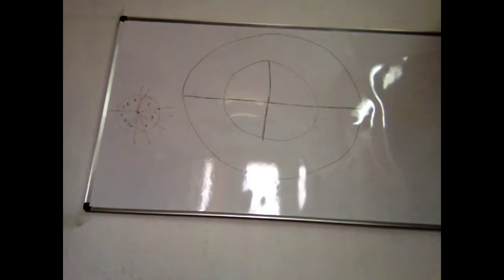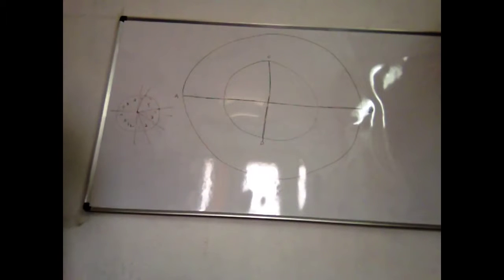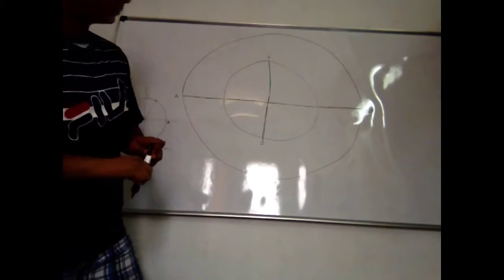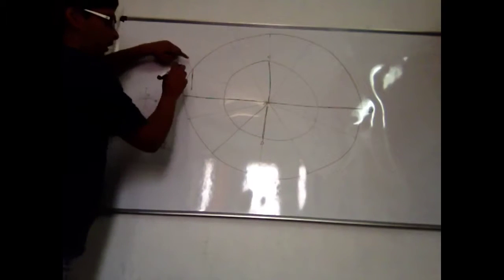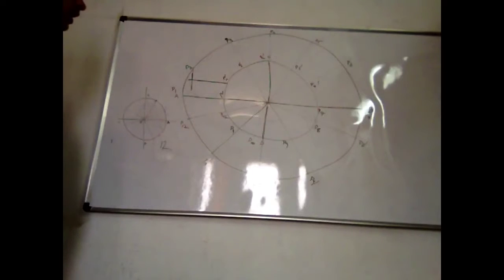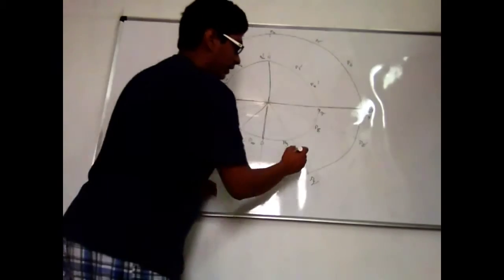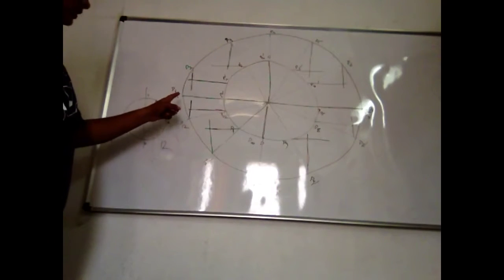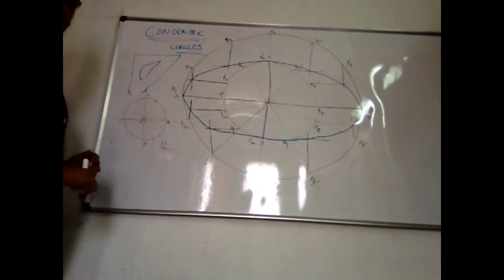Engineering Drawing_Ellipse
Construction of ellipse using concentric circles method. This method is the simplest and easiest way, given the major and minor axes lengths.